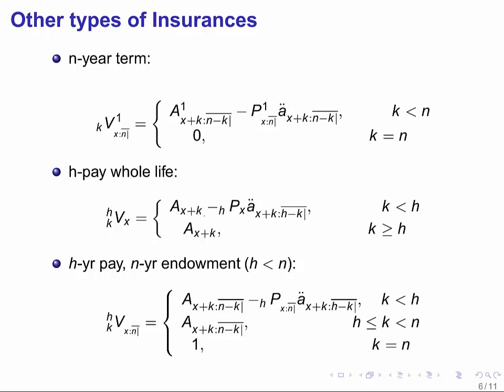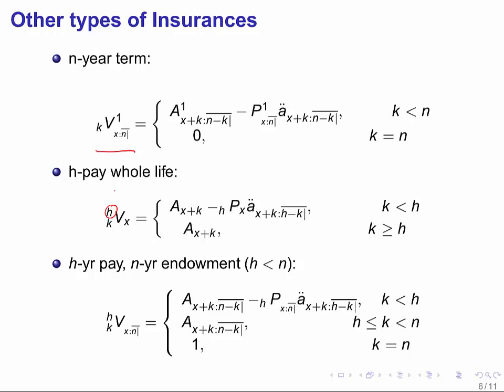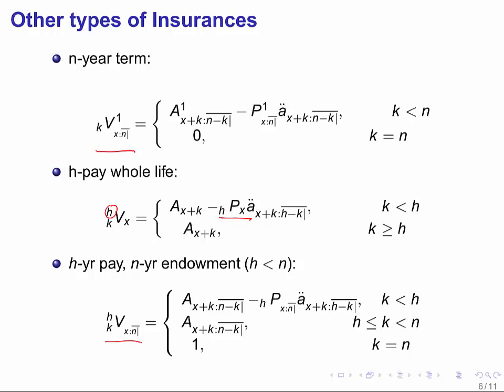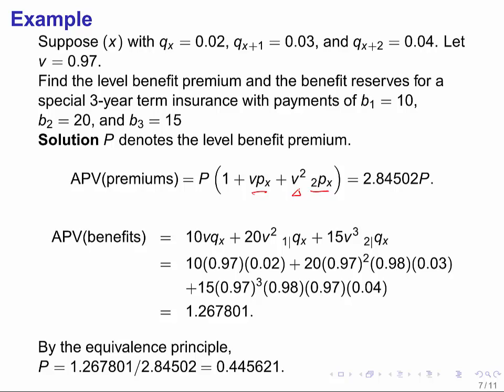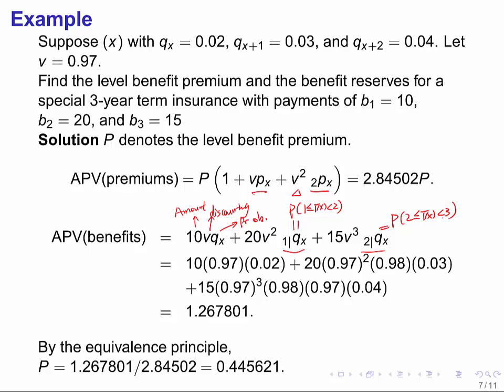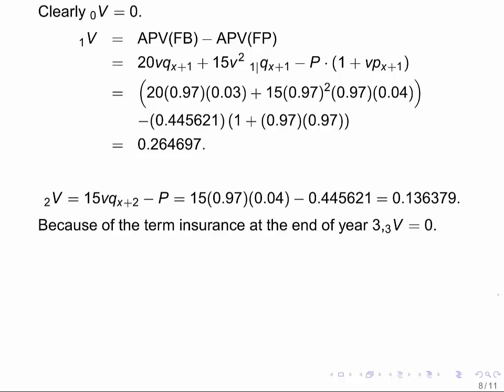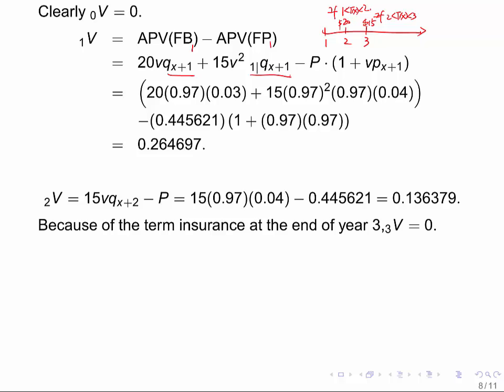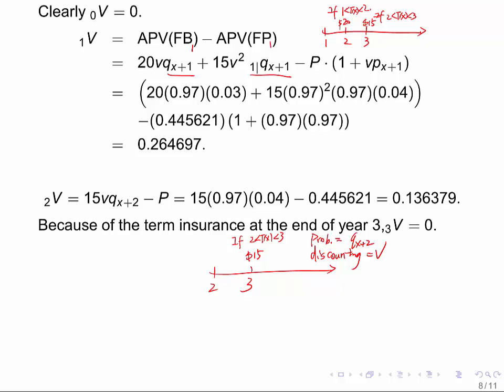Module 4.2.2-2(0ld4.3 - 2